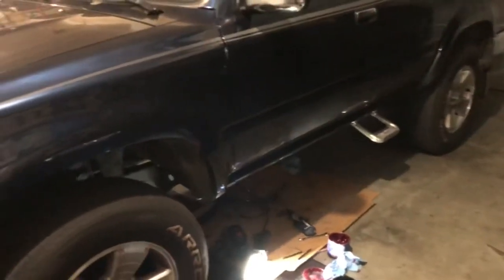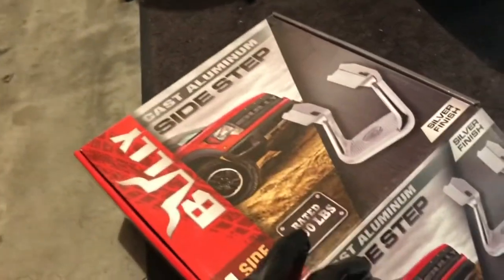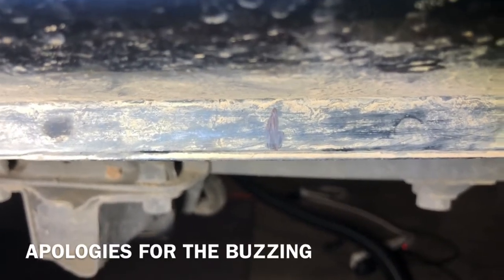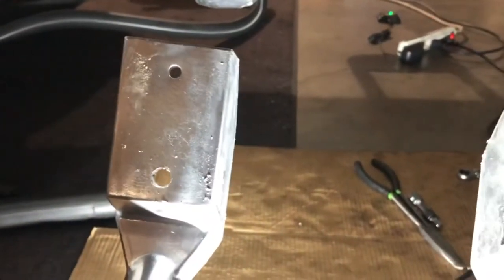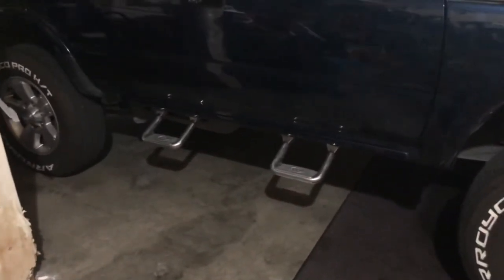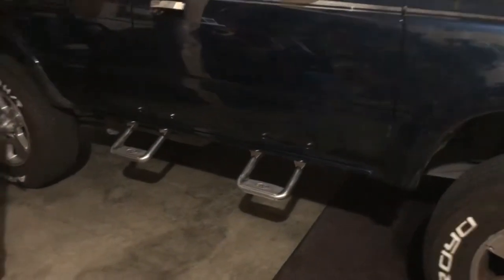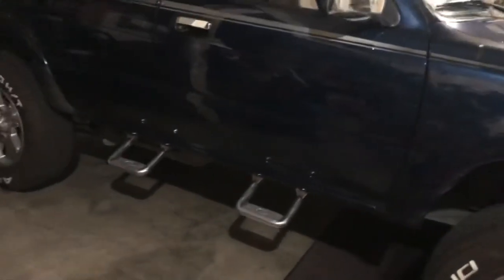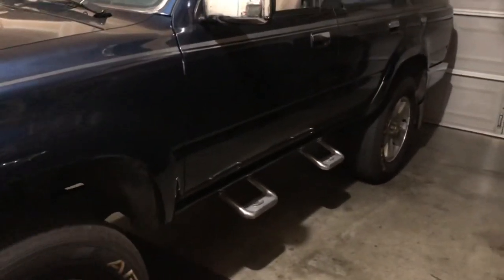Toyota 4Runner gets new Sidesteps (Bully Aluminum Sidesteps)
I have created a SIN 😈😈😈

Well in my defense, I make fun of OEM sidesteps cuz they look like bookshelves, and I got these Bully sidesteps under the Christmas tree so yea. I actually like them

1.  Foul language
2.  Spam
3.  Bullying to other individuals
4.  Racism and sexism. (No sex jokes)